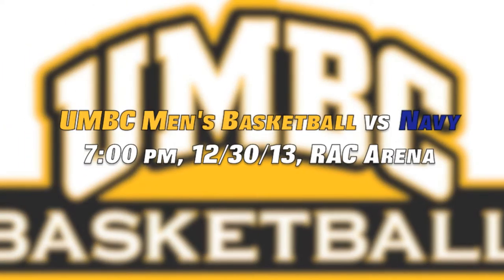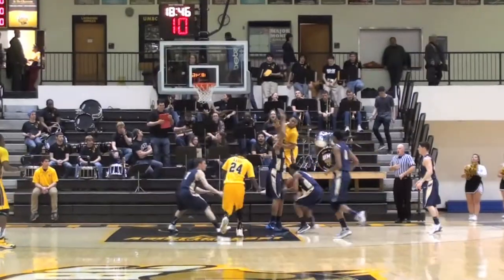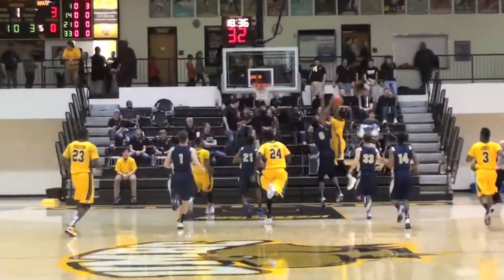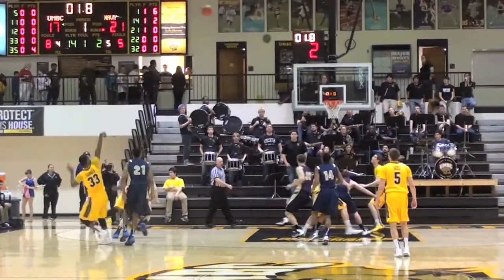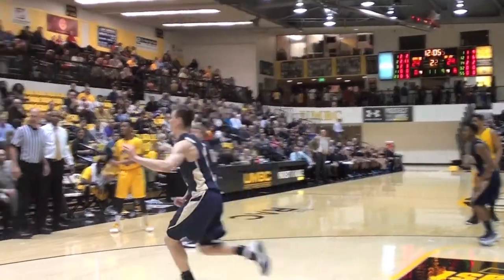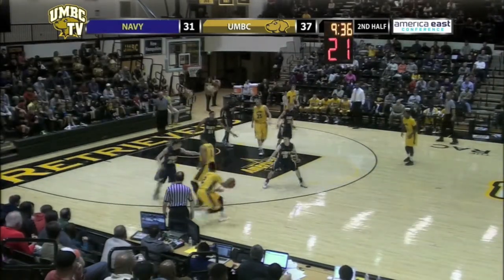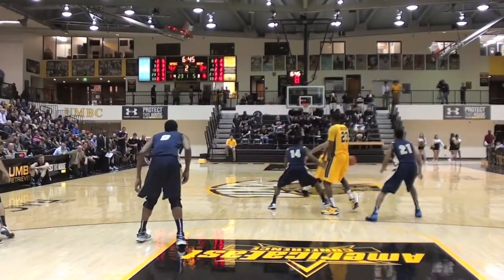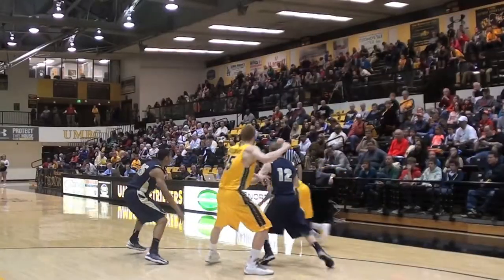UMBC Men's Basketball vs Navy Highlights 12/30/13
UMBC freshman guards Rodney Elliott and Brian Harris combined for 27 second-half points as the Retrievers defeated Navy, 63-48, before a lively 1,672 at the RAC Arena. Elliott led all scorers with 21 points, while Harris, appearing in just his second game this season, scored all 14 of his points in the final nine minutes of the game. UMBC (4-9) snapped a four-game slide and improved to 4-1 at home this season